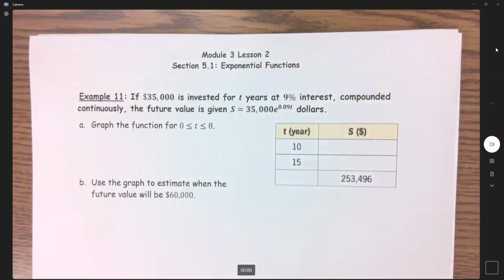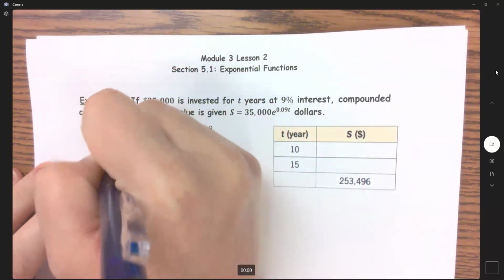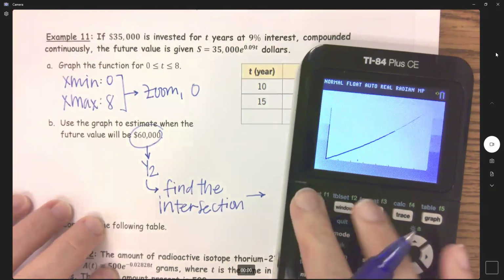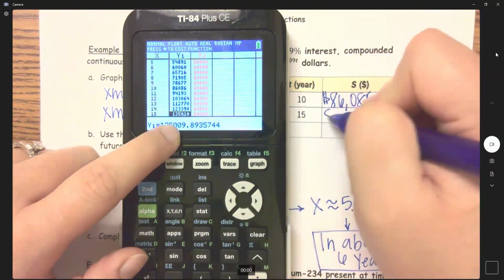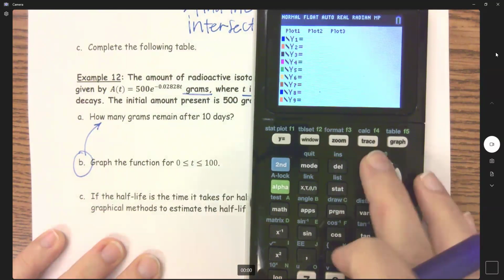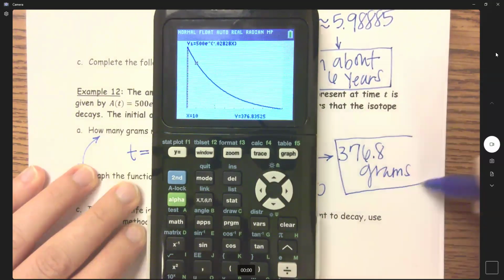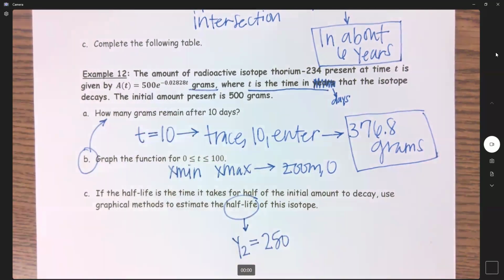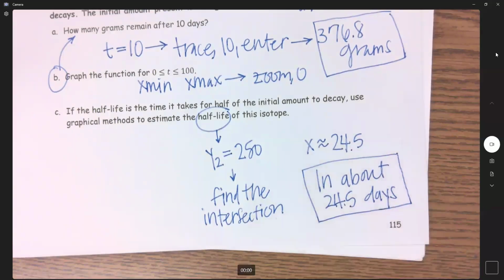Exponential Application Problems with a base of "e" (old - g.c.)